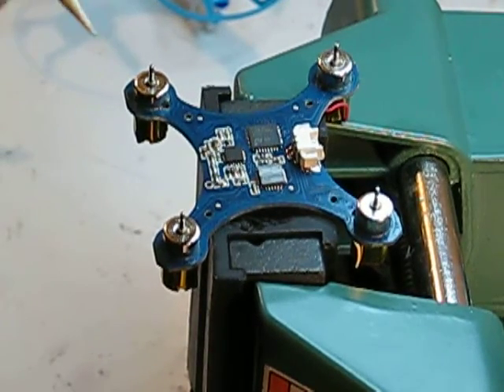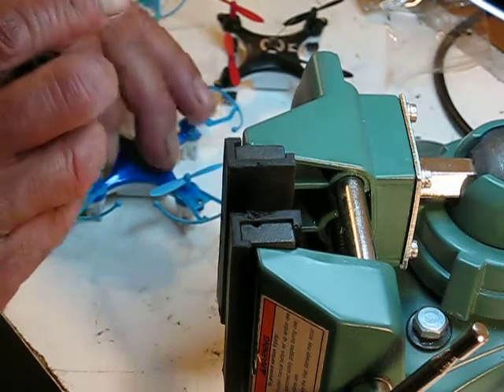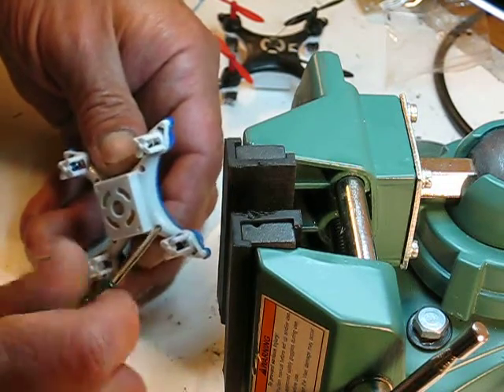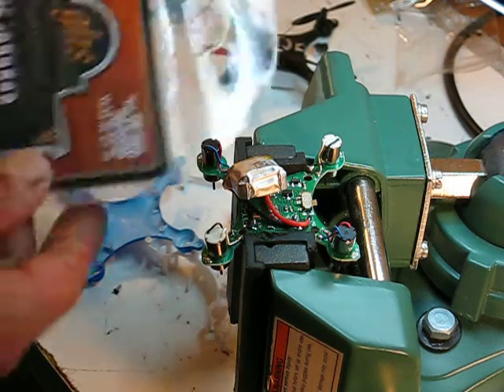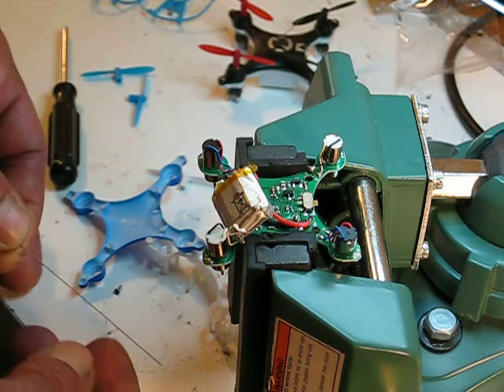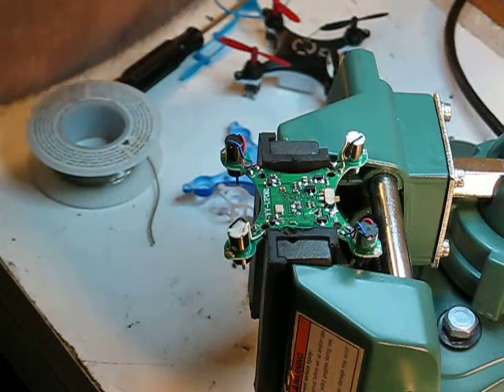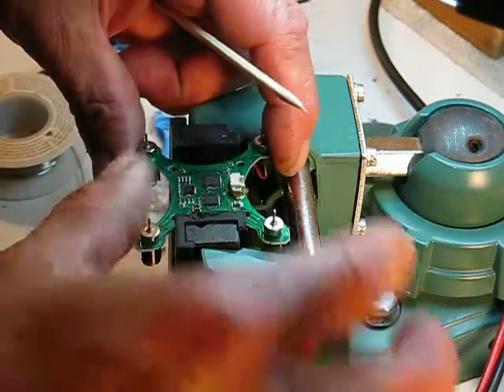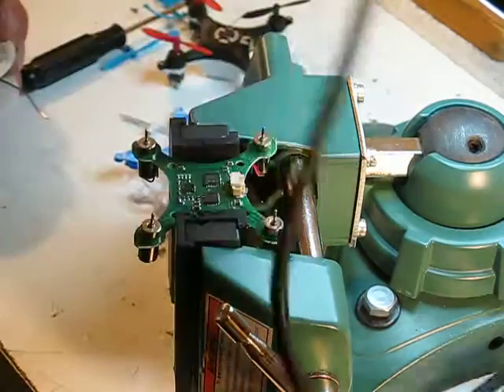Huiying HY 851 Nano Quadcopter Antenna Mod w/psychlic- Part 1